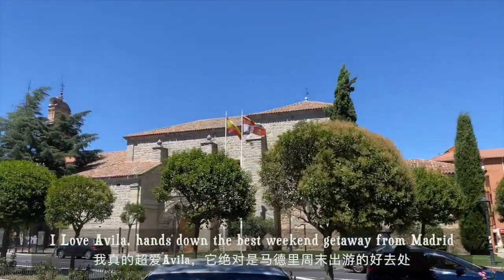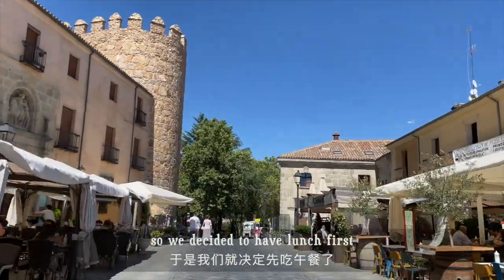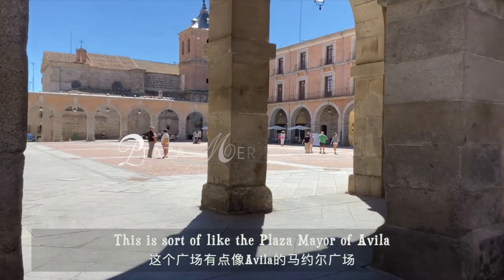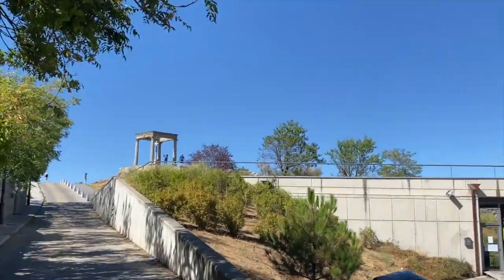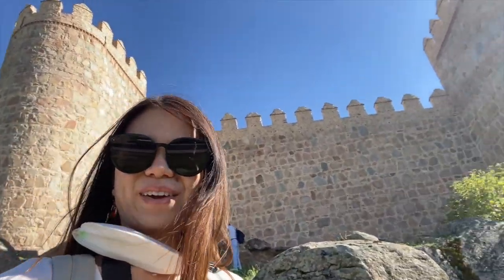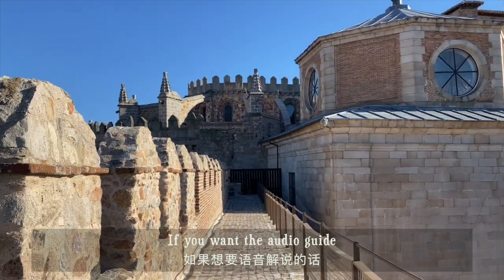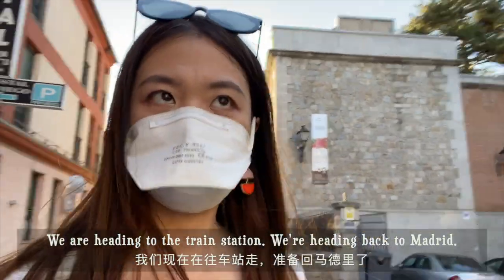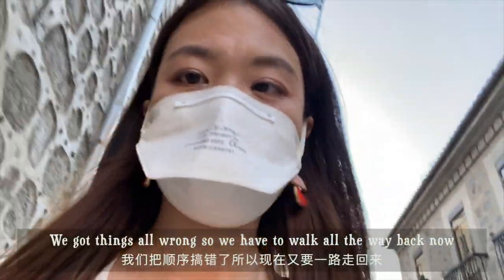Avila Travel Vlog🇪🇸: All Travel Tips Included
Hi guys! I went to Avila last week, which was sort of my first trip out of Madrid since March. It was quite a spontaneous trip so I didn't do enough research and planning and we ended up not being able to enjoy the fullest of Avila. In this video I'll share with you guys all the travel tips you need to know before you go to Avila and hopefully you can plan your trip better~

Btw, Avila is only like 1 hour ride by car from Segovia, so if you want a weekend getaway, you should totally consider going to Segovia on Day 1 and drive to Avila and spend there for the night, so that you can see the walls lit up. And use the second day to explore Avila.

If you live in Madrid or visit Madrid, don't miss Avila!